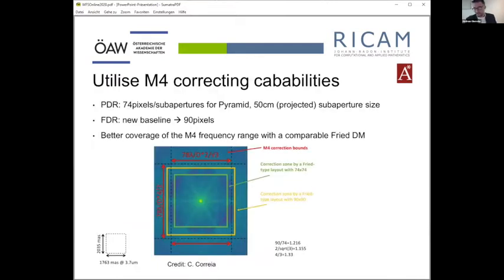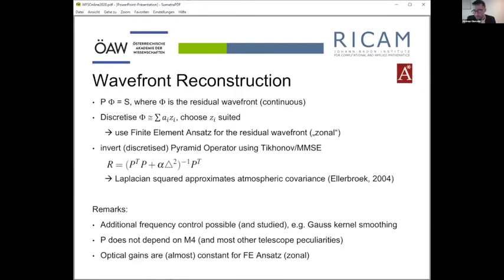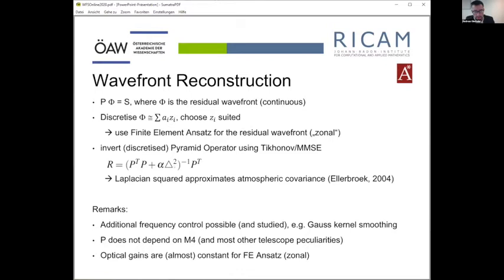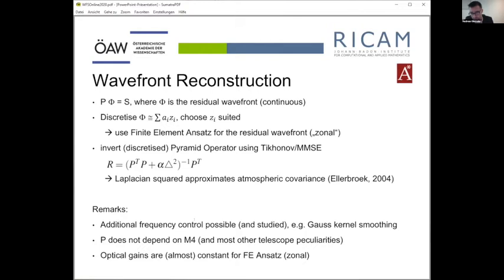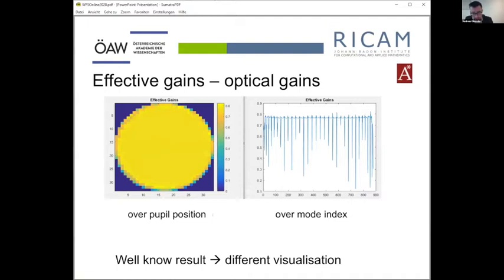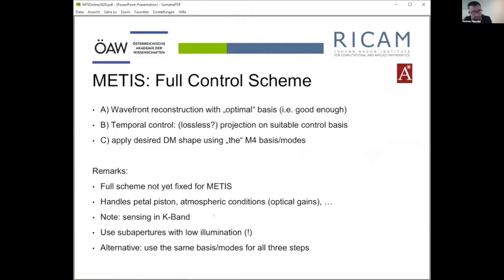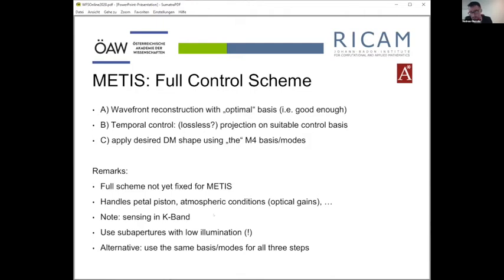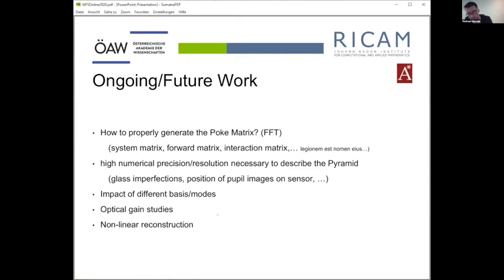wfs2020 31d Obederer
METIS FDR WFSensing strategy: status and challenges -
Andreas Obereder